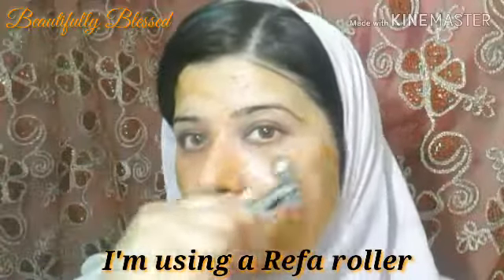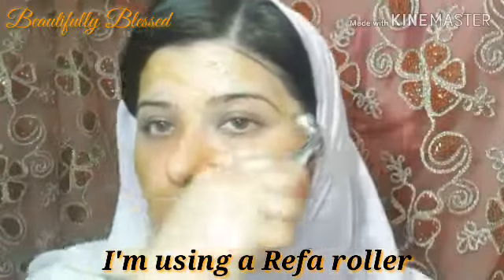Orange Whitening faical by beautifully blessed🍊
Hello Beautifuls how are you today. Today i did an oranges faical of total 6 steps that all contain Orange in every step. As you guys know oranges are packed with vitamin c  that contain collegen which is an enzyme that help repair skin problems like aging dryness fullness and even darkness So here is faical details :-

🍊Cleansing
Coconut oil
Orange juice
Raw milk

🍊Toner
Orange zest
Glycerine
Rose water

🍊Scrub
Orange zest (powder)
Rice flour
Orange juice
Alovera

🍊Message cream
Orange serum
Termaric
Orange zest

🍊Orange Mask
Beason
Yougert
orange Zest
Slivers
Orange juice

🍊 Orange serum
Almond oil
Olive oil
Orange zest
Whitening capsules

Hope you appreciate 😀

Beautifully_Blessssed